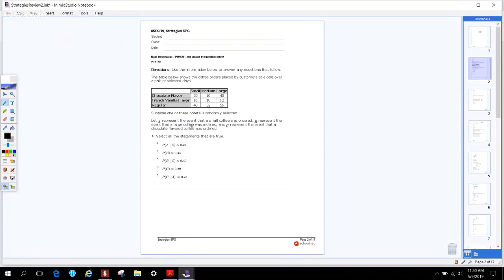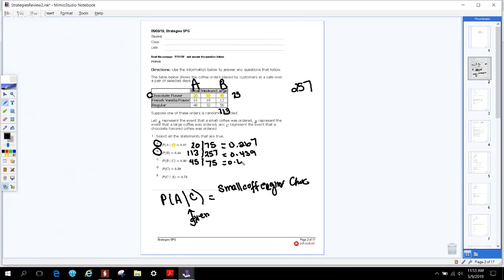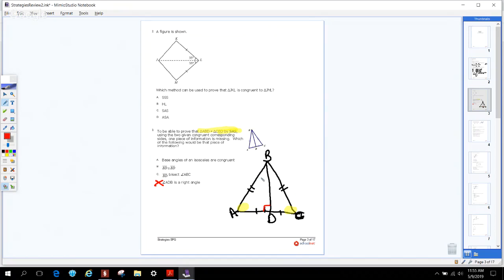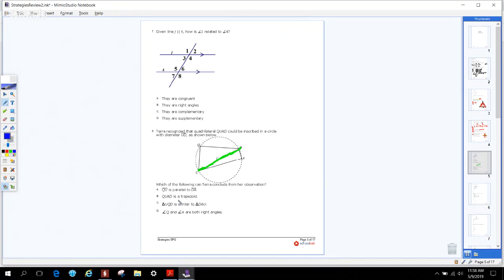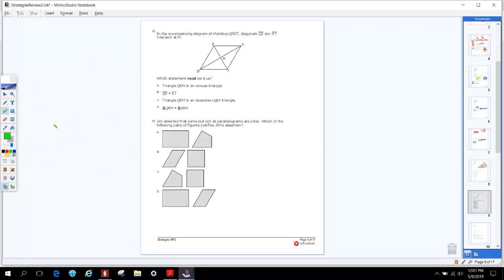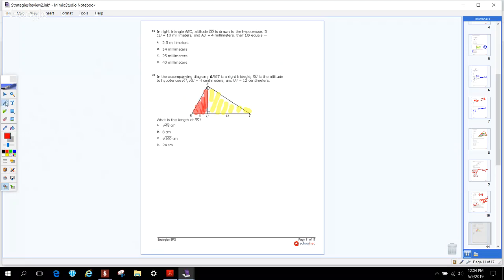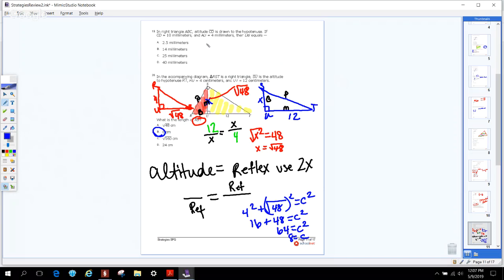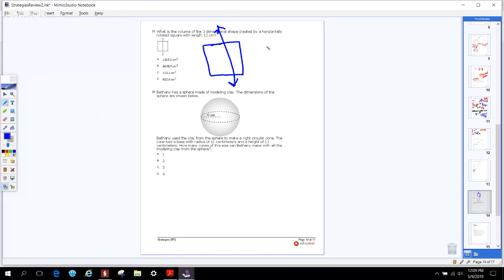Strategies Greatest Hits